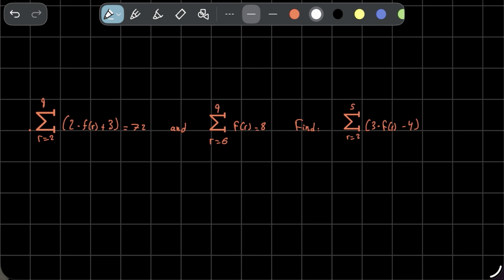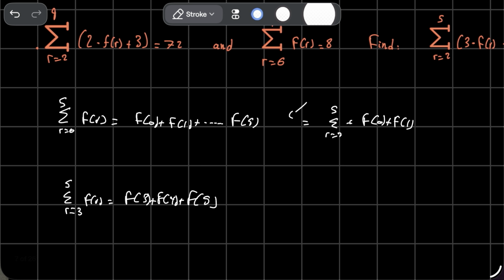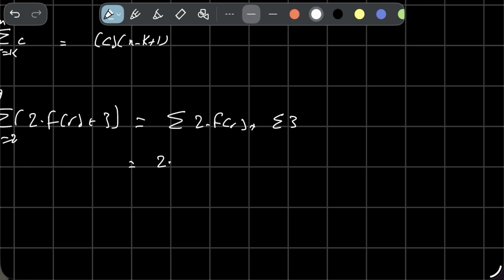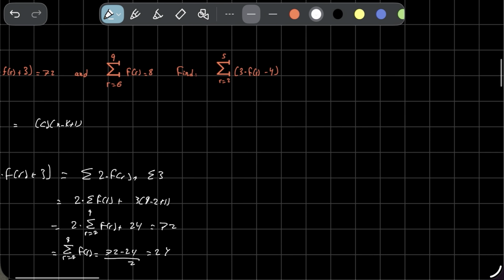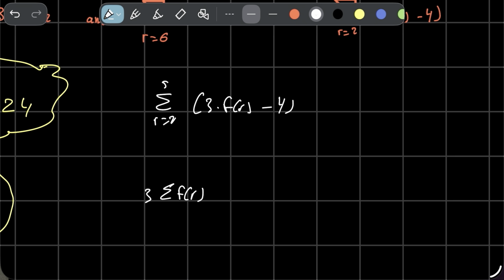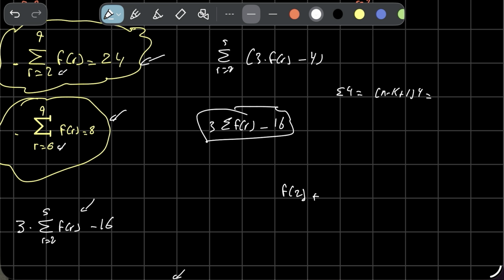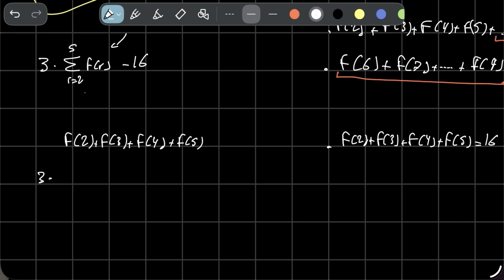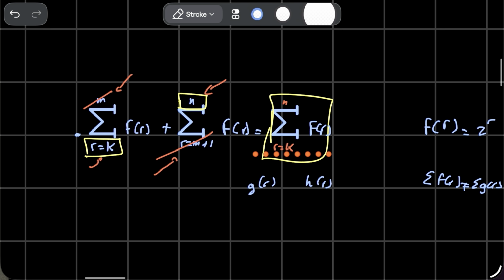Sigma: Important Worked Example | CAIE 9231 Further Maths P1 | Series and Sequence 1.10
yeah so worked example